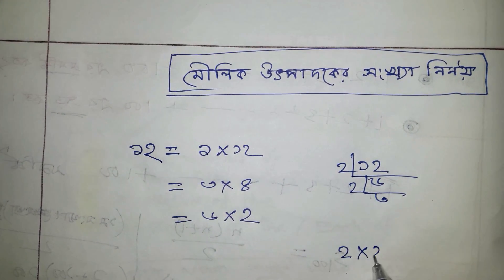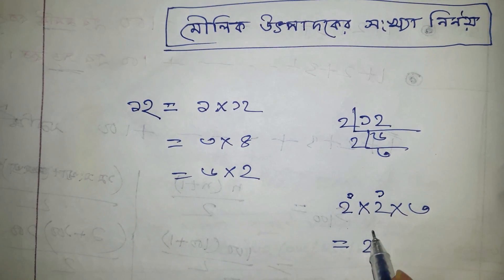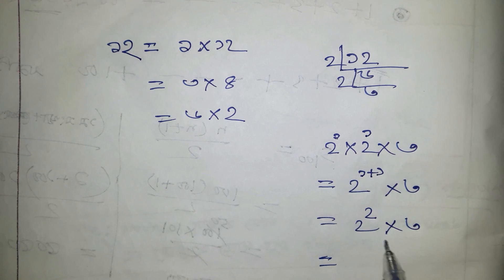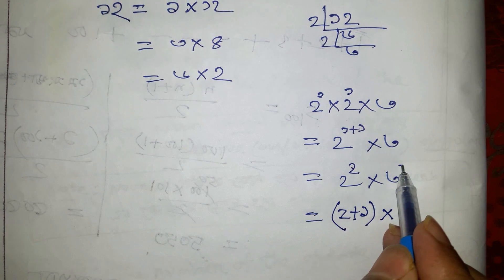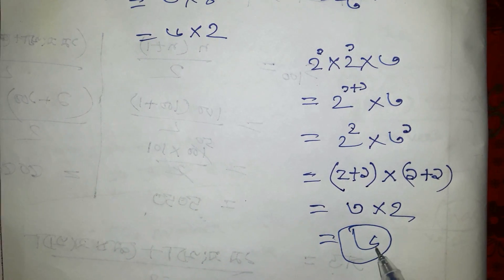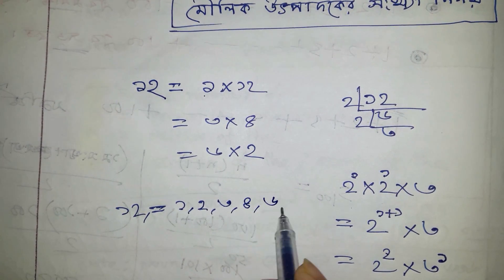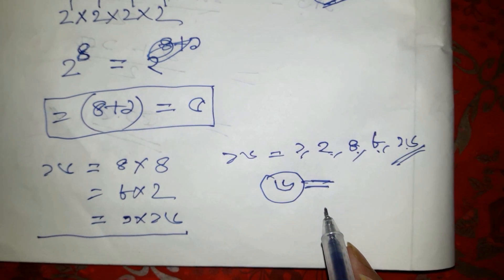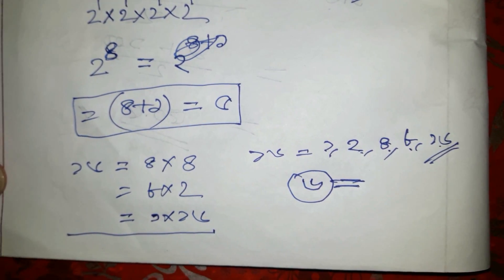মৌলিক উৎপাদকের সংখ্যা নির্ণয় ?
content provider : aminul islam (MSC in IT).

সতর্কীকরণ : পাটশালা ডট কম চ্যানেলের কোনো ভিডিও কপি করে অন্য চ্যানেলে আপলোড করলে কপিরাইট আইননুসারে ব্যবস্থা নেয়া হবে।